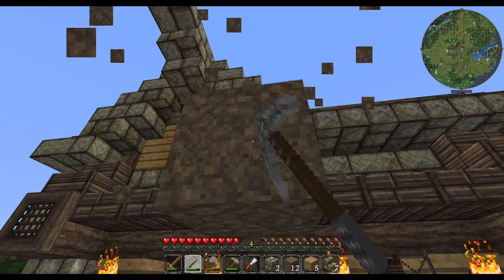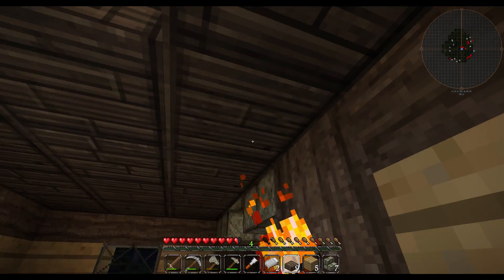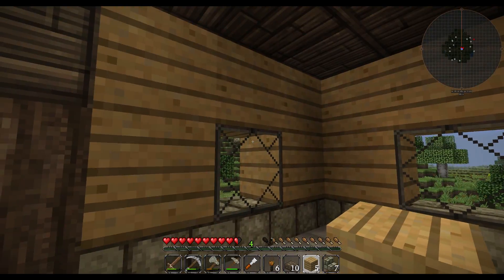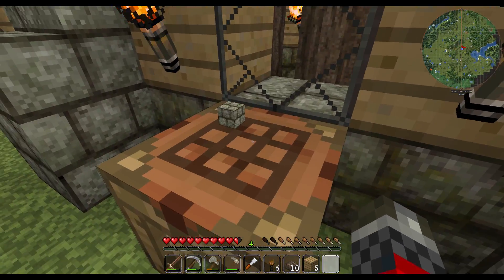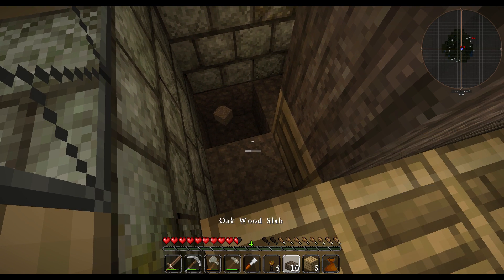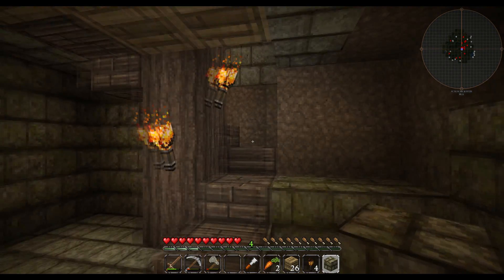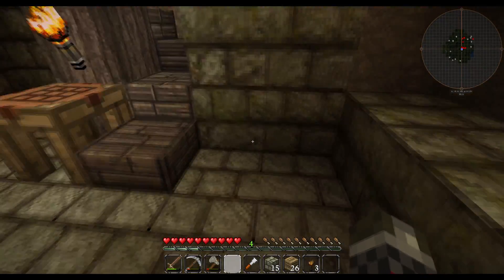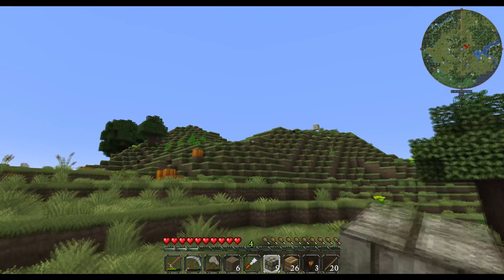FTB Hermitpack EP1 Beginings Part 2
G day Guys welcome to my new series FTB Hermitpack  with Piedudeaus his channel will linked below below

We are looking at doing a Hobbiton Build with working in some of the cool mods from the Hertmitcraft crew